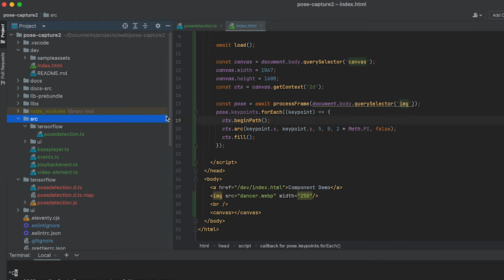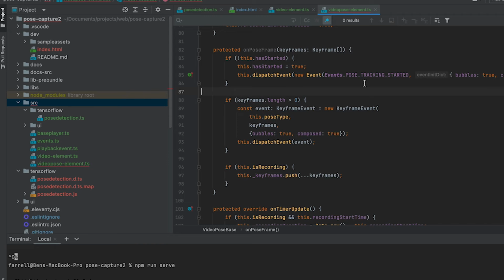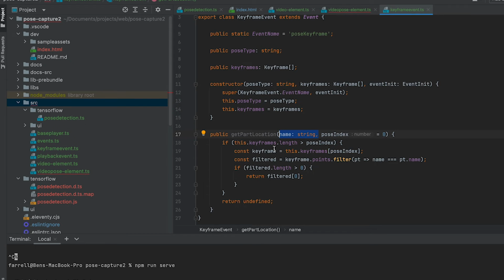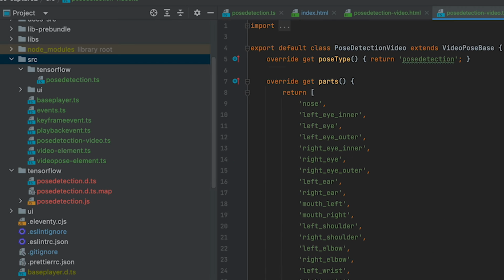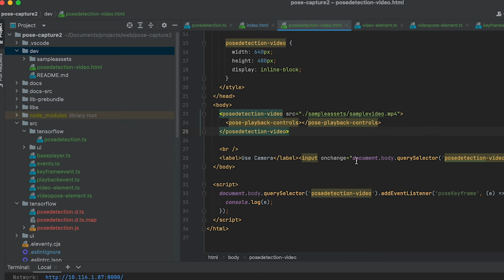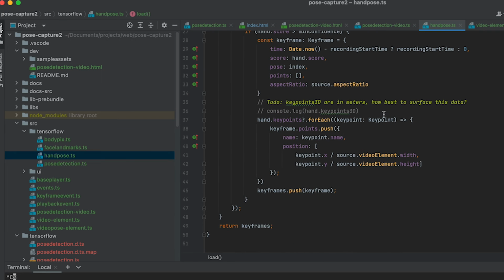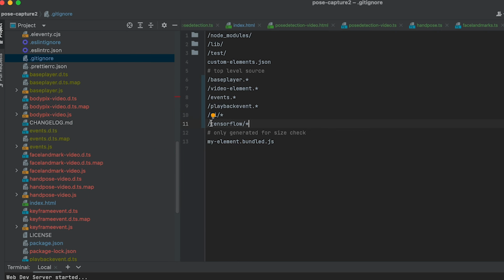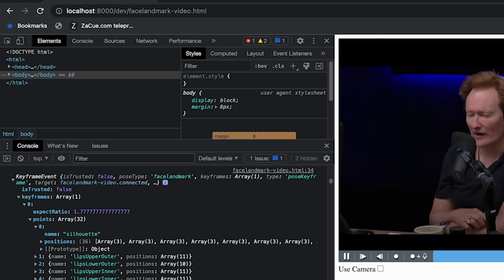S01E03.9 Lab Step 6 - Realtime Pose detection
In this step we extend our object oriented hierarchy further. We build on top of video-element to create a videopose-element, and extend THAT out to create our specific pose solutions for hands, face, and body. We get all of these Tensorflow models working with a live HTML5 video element as the source. This means realtime pose detection! We also normalize the points that are coming from these TFJS models such that they all follow a similar format. This will be important in the final steps!